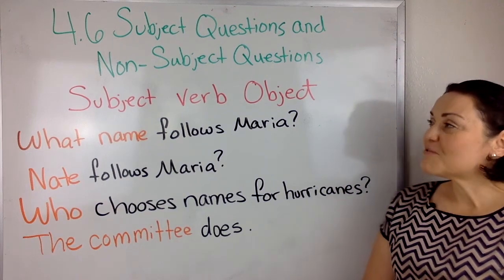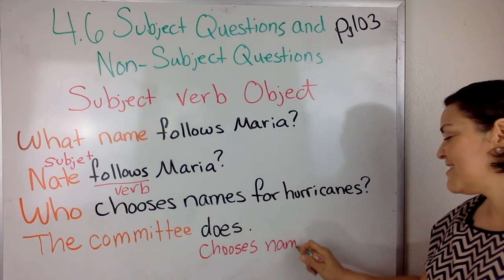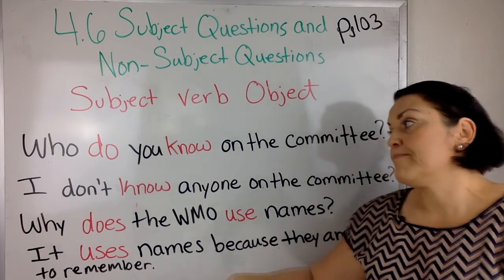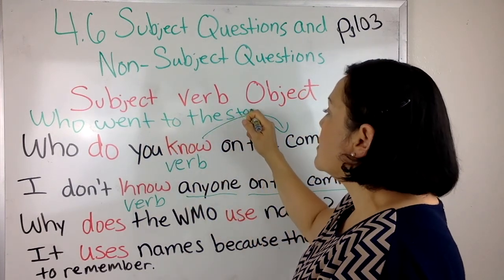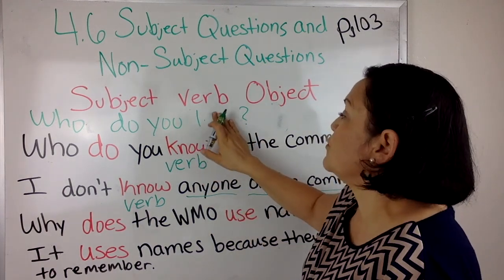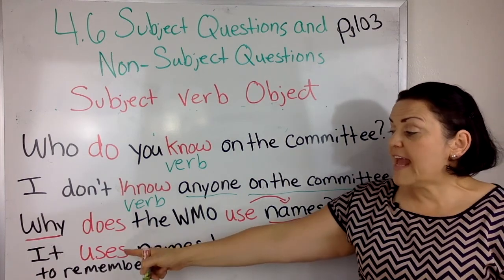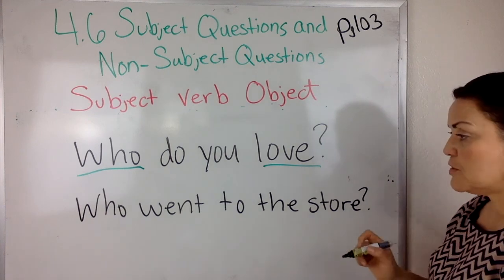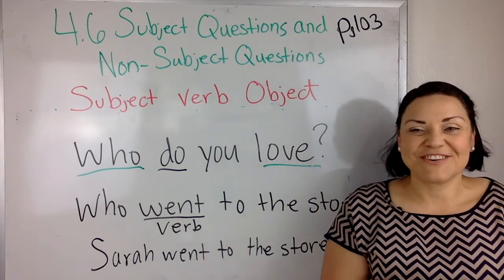ESL010 4.6 pg103